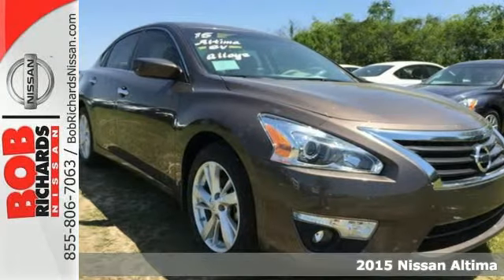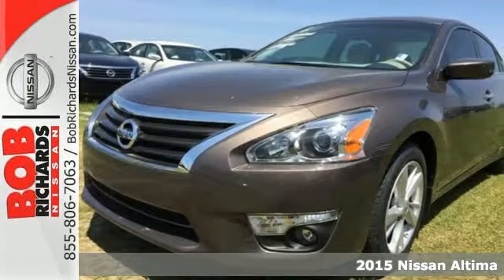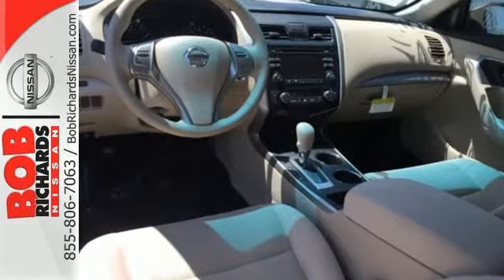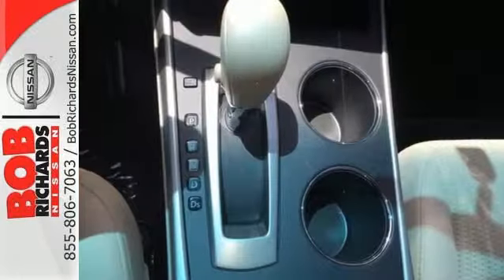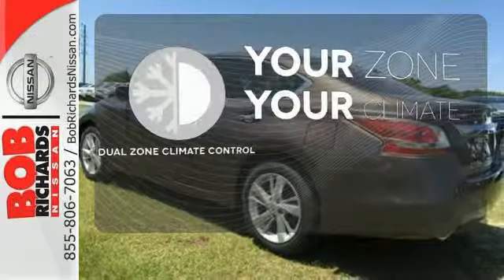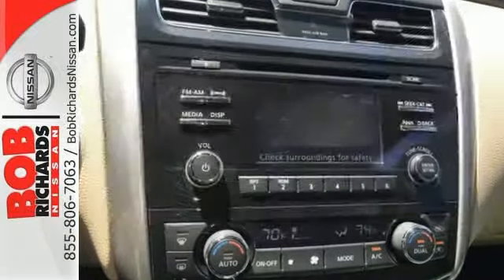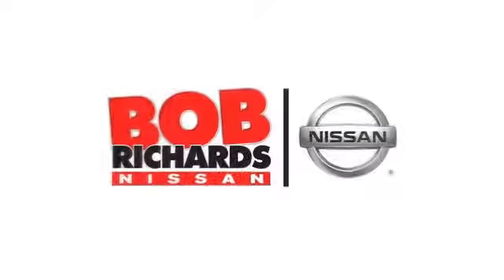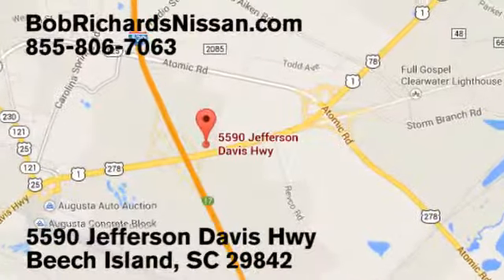2015 Nissan Altima Augusta Aiken, SC #160203 - SOLD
Year: 2015
Make: Nissan
Model: Altima
Trim: 2.5 SV
Engine: 2.5L DOHC 16-Valve I-4 Engine
Transmission: Automatic
Stock #: 160203
VIN: 1N4AL3AP3FC160203
Bob Richards Nissan is excited to offer this 2015 Nissan Altima. Stylish and fuel efficient. It's the perfect vehicle for keeping your fuel costs down and your driving enjoying up. The Altima 2.5 SV will provide you with everything you have always wanted in a car -- Quality, Reliability, and Character. There is no reason why you shouldn't buy this Altima 2.5 SV. It is incomparable for the price and quality. The look is unmistakably Nissan, the smooth contours and cutting-edge technology of this Altima 2.5 SV will definitely turn heads.

Address:
5590 Jefferson Davis Hwy